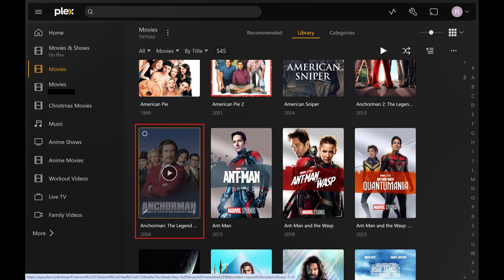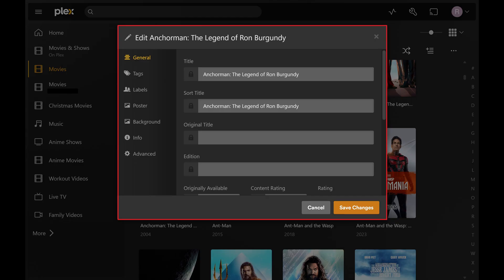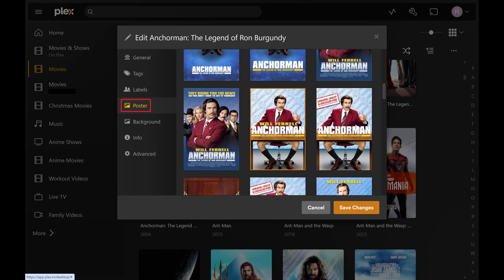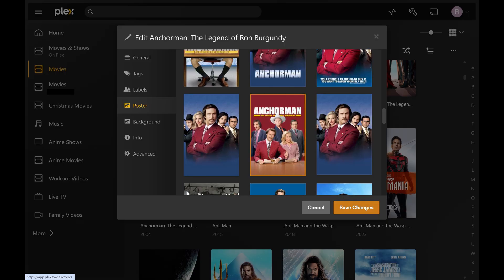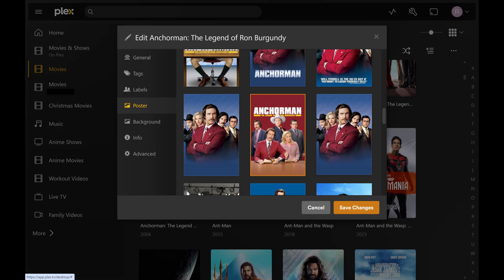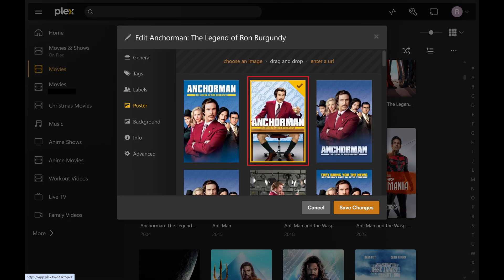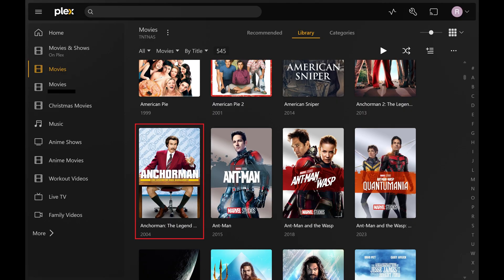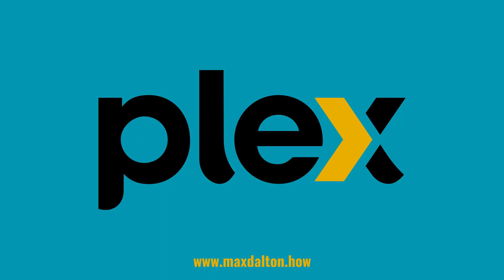How to Change Movie Posters in Plex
In this video I'll show you how to change movie posters in Plex.

Timestamps:
Introduction: 0:00
Steps to Change Movie Posters in Plex: 0:05
Conclusion: 1:01

Video Transcript:
Step 1. Open a web browser, navigate to Plex.TV, and then sign in to your Plex account if you're not signed in already.

Step 2. Navigate to the specific movie in your Plex library that you want to change the movie poster for, and then hold your cursor over that movie. In this example, I want to change the movie poster for Anchorman.

Step 3. Click the "Edit" icon in the corner of that movie. The Edit menu for that movie opens.

Step 4. Click "Poster" in the menu on the left side of this window. Available posters for this movie will be displayed.

Step 5. Scroll through this list of available posters for this movie in Plex. Click to select the new poster you want to use, and then click "Save Changes." The poster for that movie in Plex will be updated.